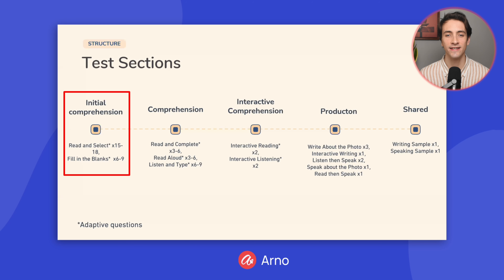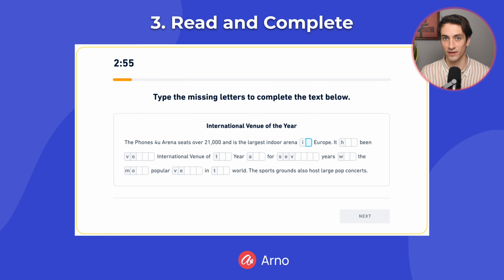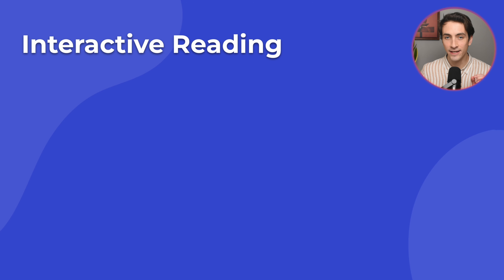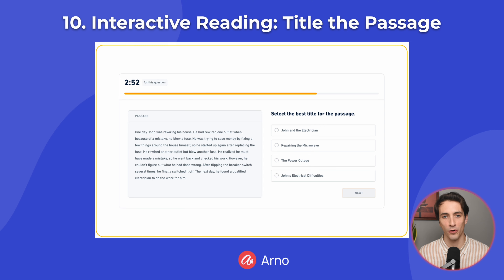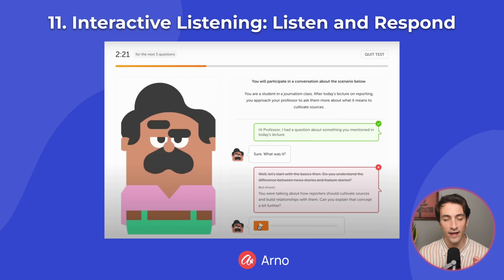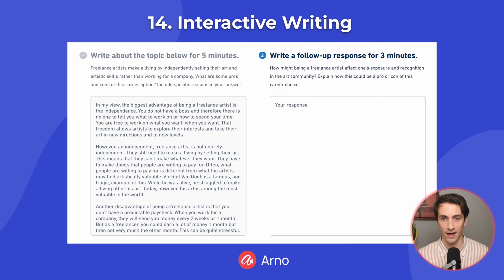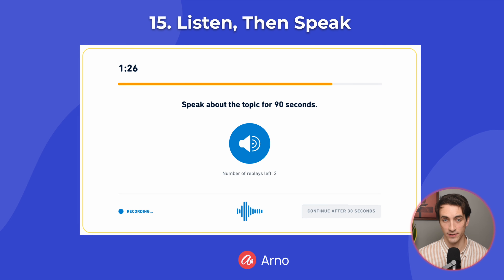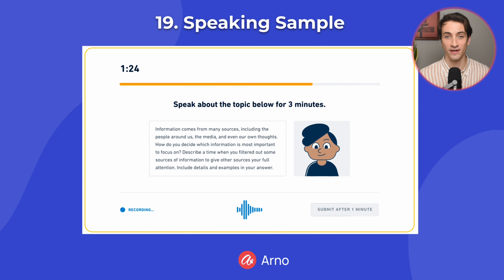Learn All 19 Question Types (2024 Duolingo English Test Format)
Learn ALL the question types that you will see on the Duolingo English Test in this quick video!

Arno is the #1 DET practice platform! Trusted by over 100,000 students in over 200 countries 🌏

We give you unlimited practice questions for every question type for FREE! We also offer feedback on writing and speaking questions and full mock tests with estimated subscores. to create your free account.

(Arno is not associated with Duolingo or the Duolingo English Test.)

Timecodes
0:00 - Intro
0:06 - Section 1: Initial comprehension
0:16 - 1. Read and Select
0:31 - 2. Fill in the Blanks
0:45 - Section 2: Comprehension
0:52 - 3. Read and Complete
1:20 - 4. Read Aloud
1:40 - 5. Listen and Type
1:56 - Section 3: Interactive comprehension
2:05 - Interactive Reading
2:20 - 6. Interactive Reading: Complete the Sentences
2:37 - 7. Interactive Reading: Complete the Passage
2:51 - 8. Interactive Reading: Highlight the Answer
2:58 - 9. Interactive Reading: Identify the Idea
3:03 - 10. Interactive Reading: Title the Passage
3:10 - Interactive Listening
3:52 - 11. Interactive Listening: Listen and Respond
4:17 - 12. Interactive Listening: Summarize the Conversation
4:40 - Section 4: Production
4:54 - 13. Write About the Photo
5:03 - 14. Interactive Writing
6:00 - 15. Listen, Then Speak
6:18 - 16. Speak About the Photo
6:27 - 17. Read, Then Speak
6:39 - Section 5: Shared
6:55 - 18. Writing Sample
7:03 - 19. Speaking Sample